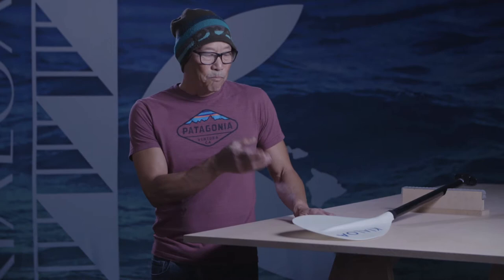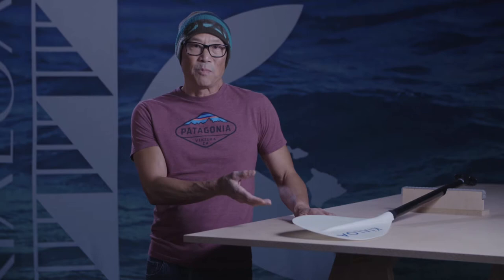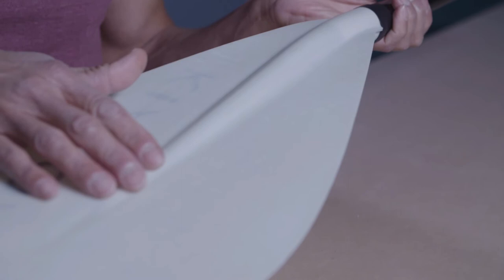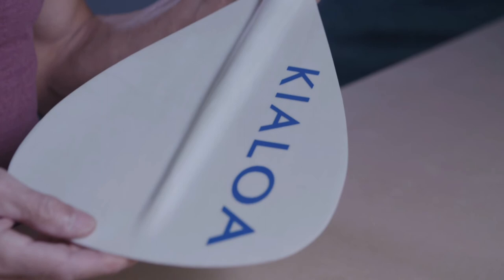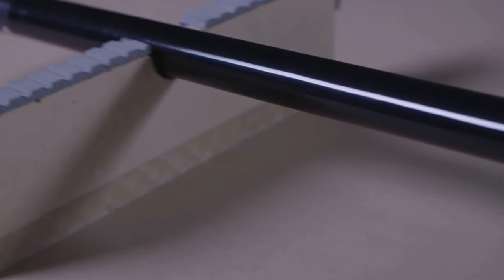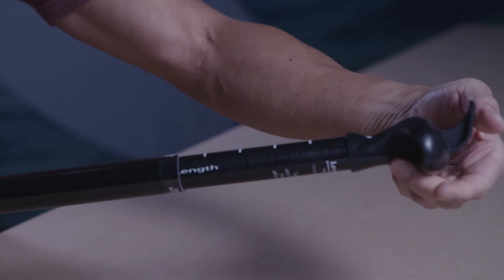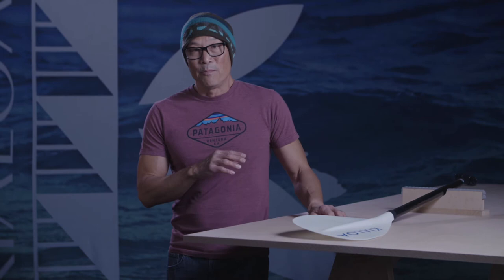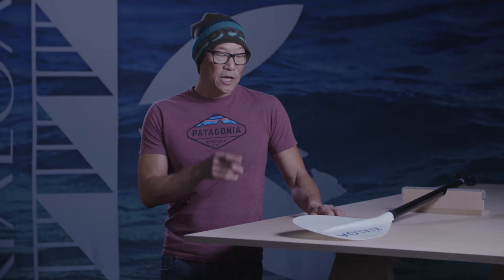Watch: The KAHO'OLAWE Adjustable Outrigger Paddle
Learn more about the Kaho'olawe adjustable outrigger paddles that are perfect for travel, family and friends.  The "bombproof" Fibrlite™ construction and 10 inches of length adjustment (on
 adjustable option) make these paddles a must-have for your collection. Available in Adult and Kids sizes and fixed lengths, too.